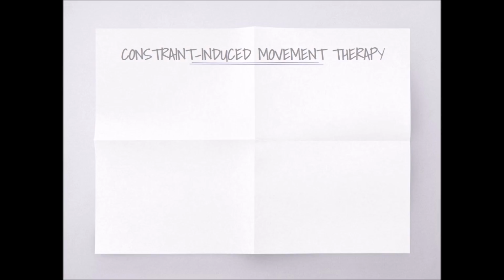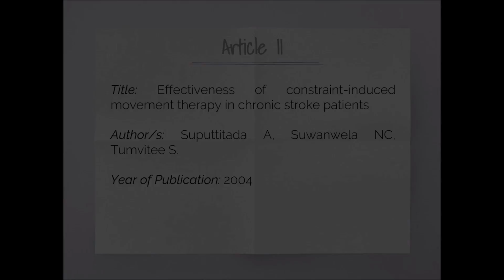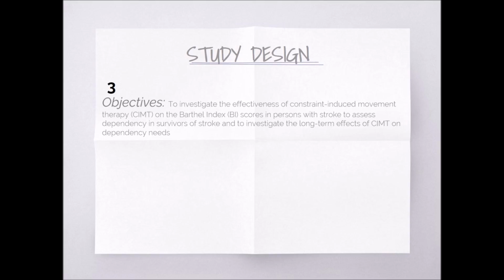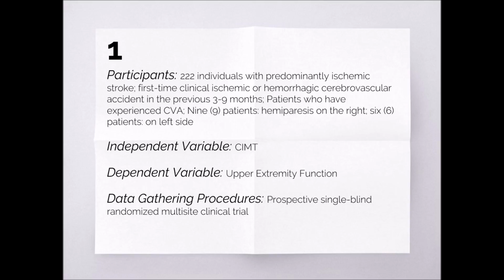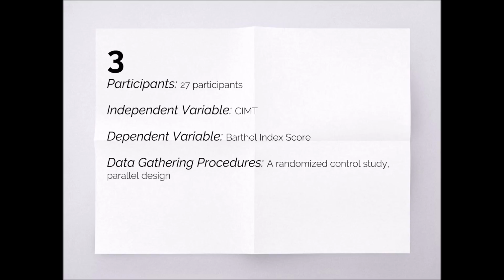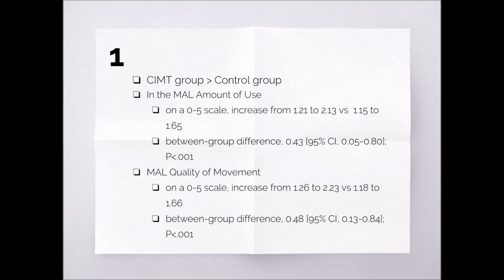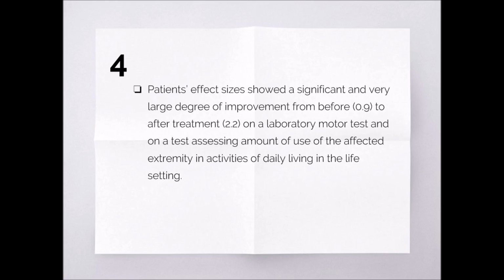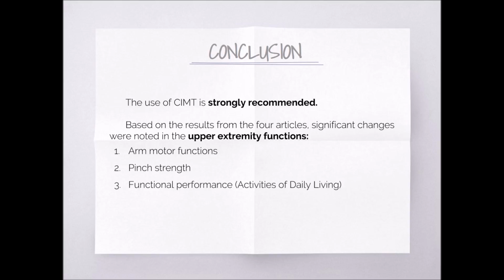Resmeth Case Pre Group 3_CIMT